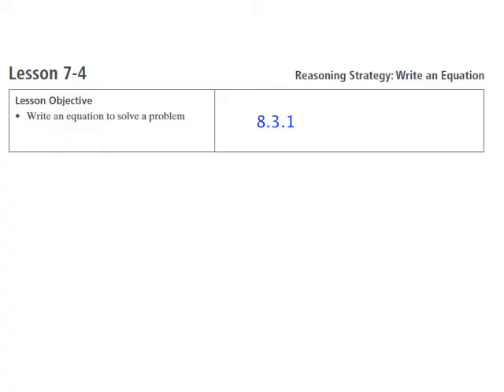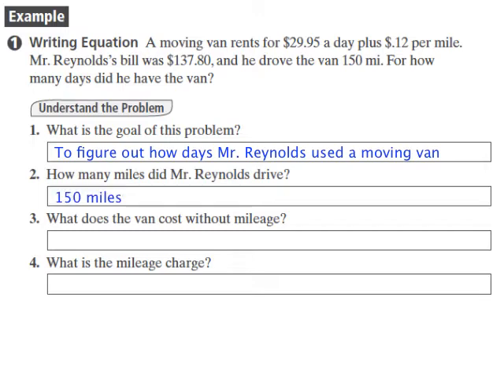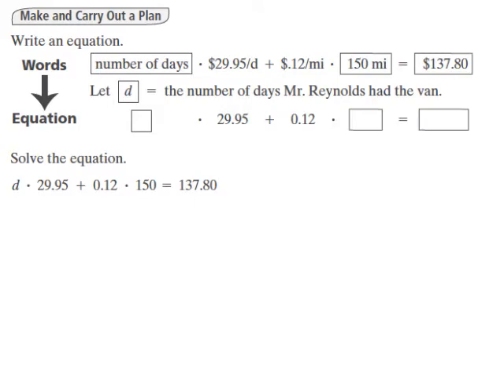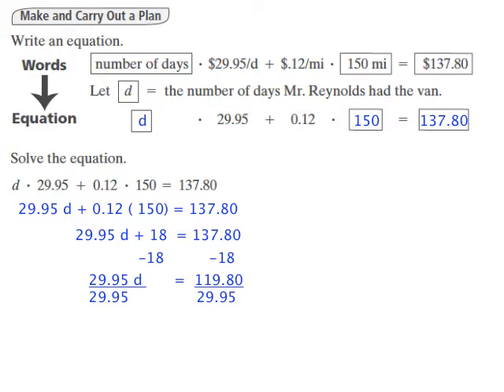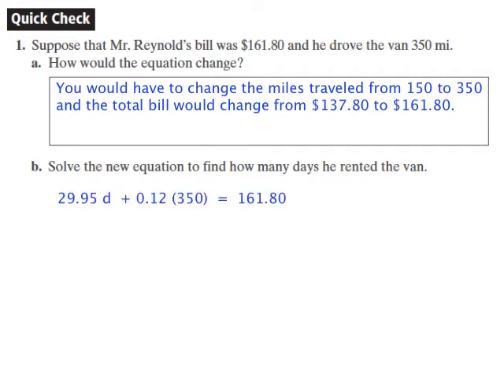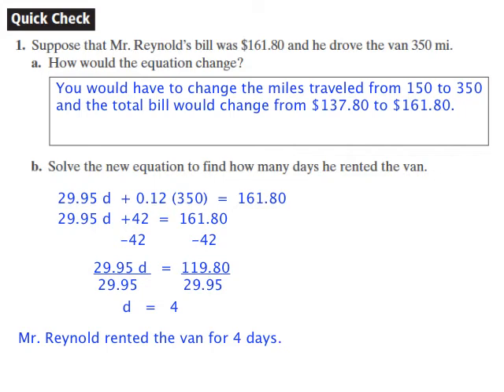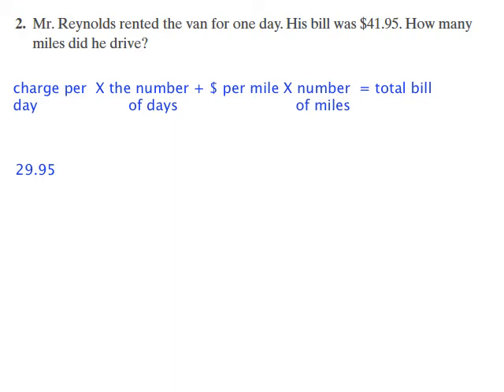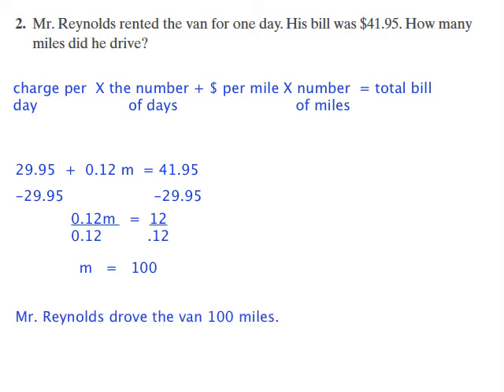Writing an Equation